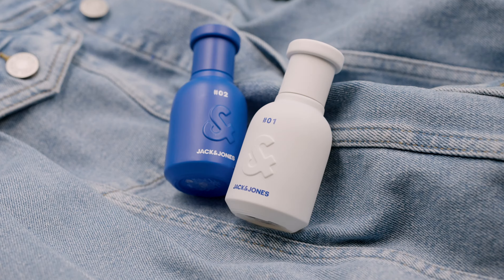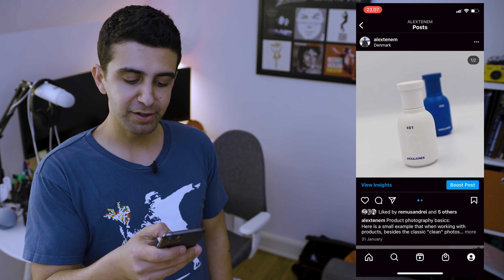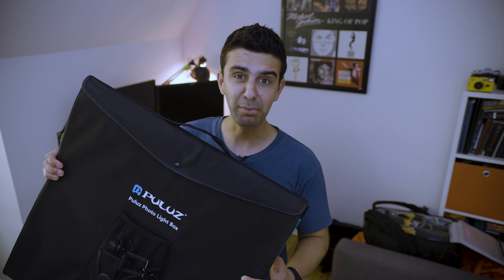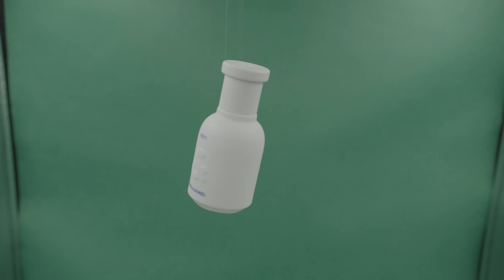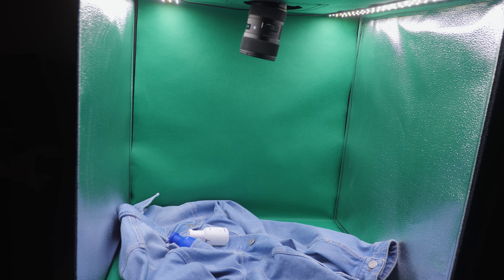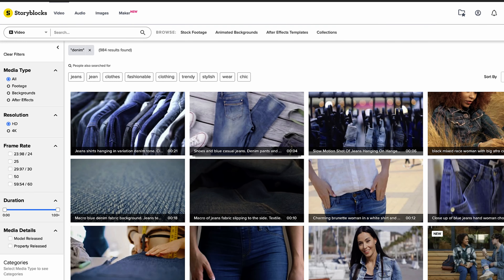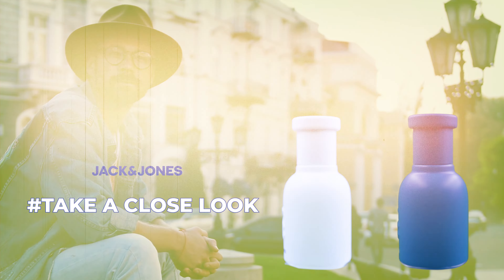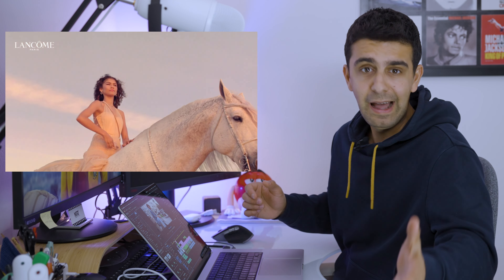How I Made a Jack & Jones Perfume Commercial at Home - Take a Close Look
This is how I made a Jack & Jones perfume commercial at home on a budget. Using epidemic sound and storyblocks played a big part in the end but using a lightbox and a couple of creative ideas can take you a long way when working with product photography/videography.

MY GEAR:
MacBook Pro 16" M1 MAX
Sony A7Slll
Lumix G 14mm F2.5 ASPH.
K&F Concept Variable ND Filter (ND 2-400)
GoPro Hero 7Black
Røde Lapel microphone
Aputure RGB MC
SmallRig 2999 / for A7SIII
Lowepro  ProTactic 450 AW ll